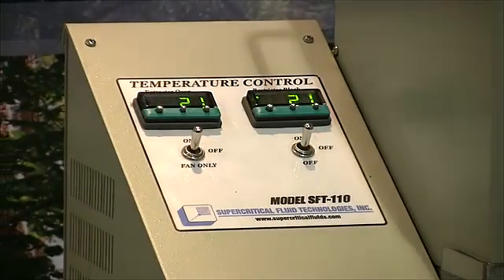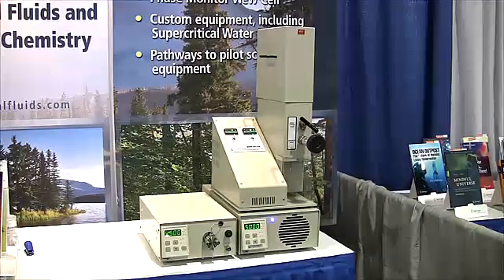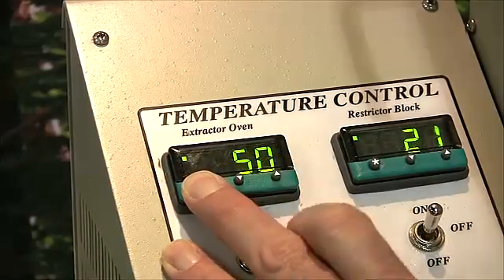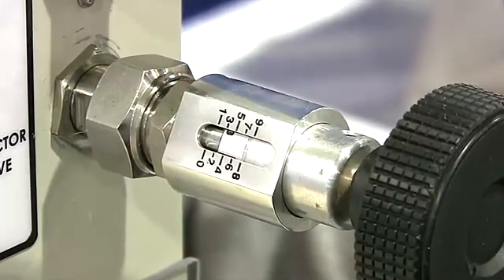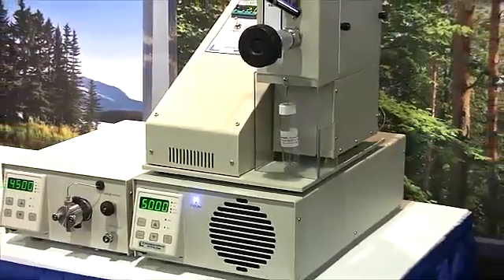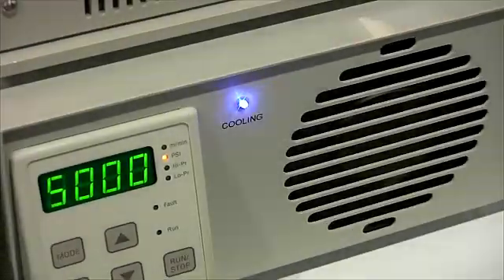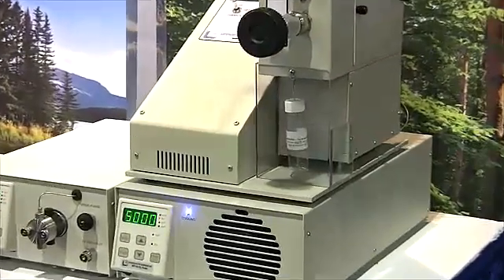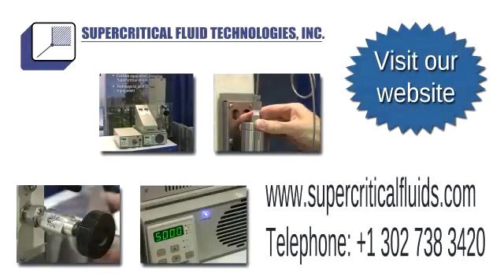Supercritical Fluid Technology At Pittcon 2013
Supercritical Fluid Technology showed off their range of products at Pittcon 2013 including the SFT-110 supercritical fluid extractor and the HPR series of high pressure reactors